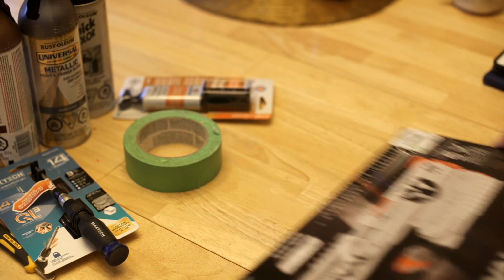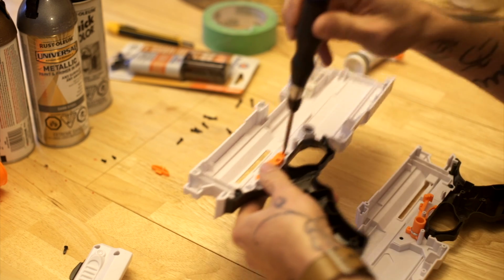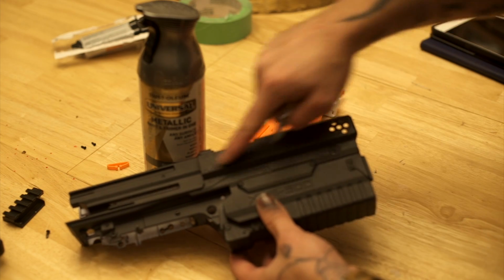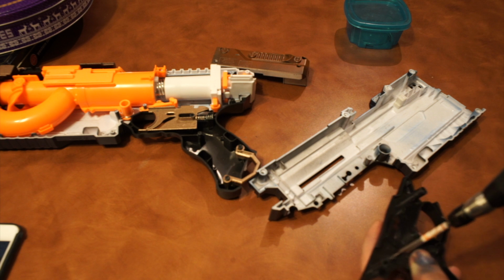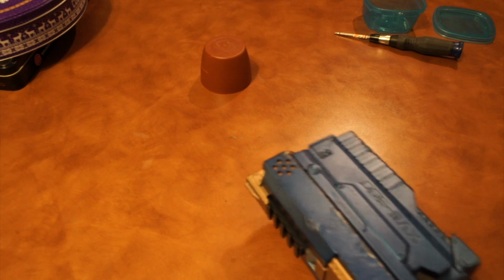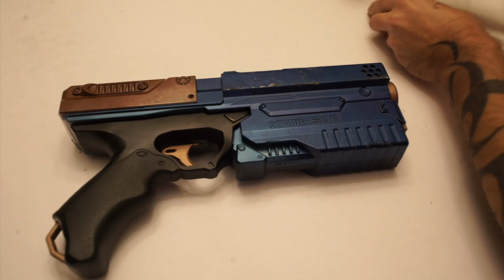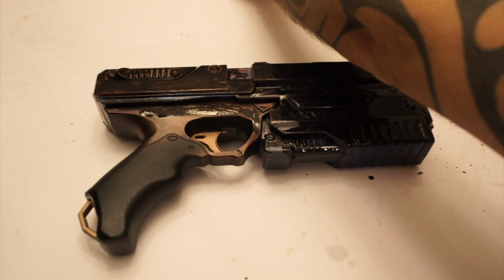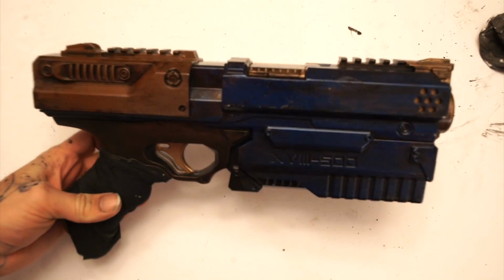How To Repaint The Nerf Rival Kronos For A Prop Or Cosplay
Strap in fellow dark siders as I take this Kronos Nerf Rival pistol, and give it a new paint job to look more like something in a sci-fi movie. This video shows you step by step how I achieved the look of the gun in the thumbnail. So maybe you're looking to up your cosplay, learning to build props or just want to have a little fun this video is for you.
or on Instagram @samuel_grey_m3edia